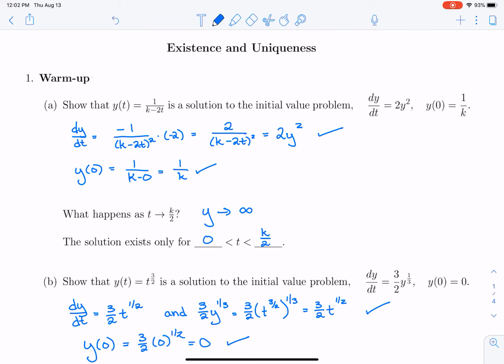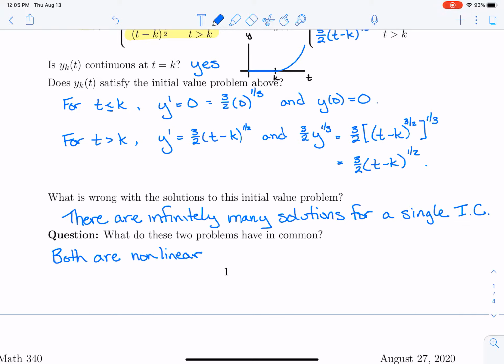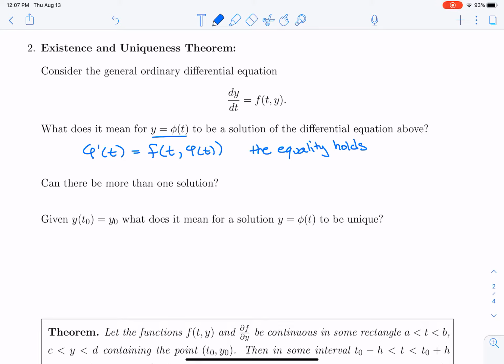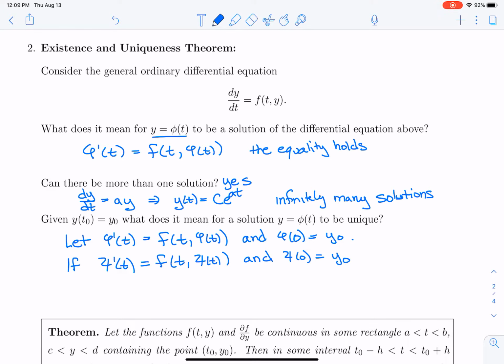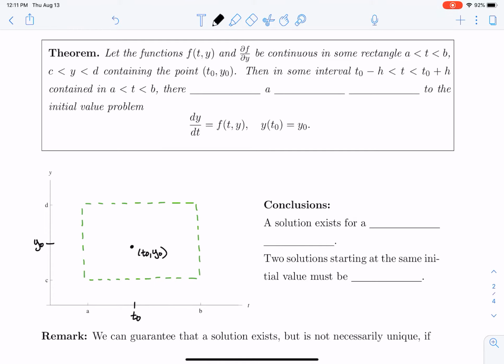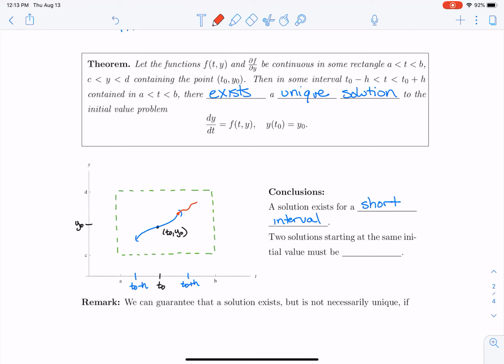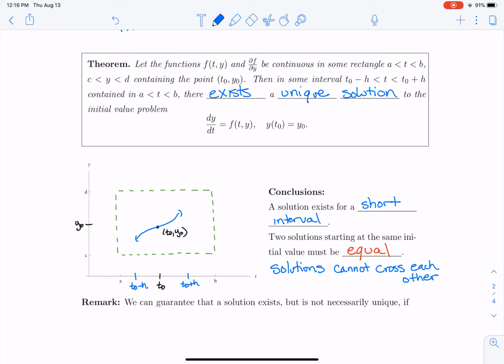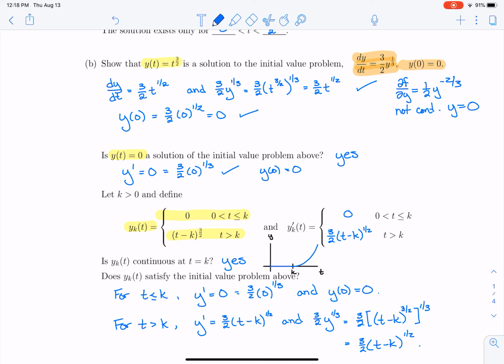Existence and Uniqueness Part 1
I apologize for the error at the beginning of this video.  The solution to the first problem exists from minus infinity until k/2.  I mistakenly said and wrote 0 instead of minus infinity in the video.  Also, in the second example I accidentally verified that y'(0) = 0 instead of y(0) = 0.  I should have written y(0) = 0^(3/2) = 0.